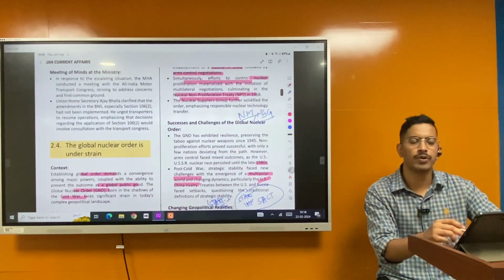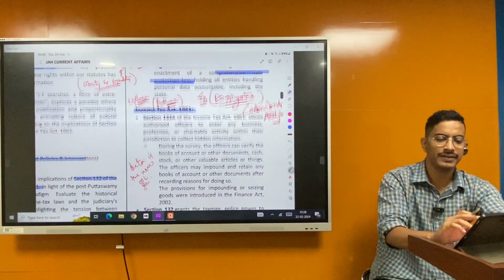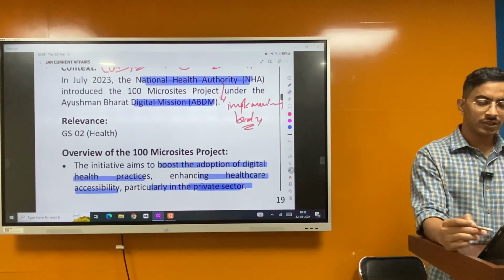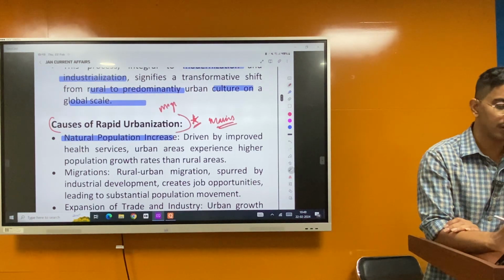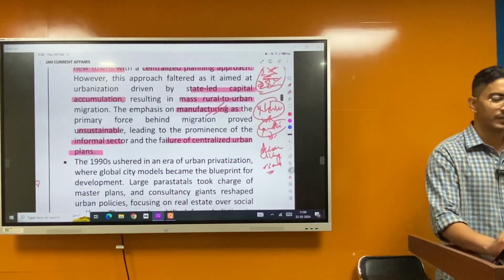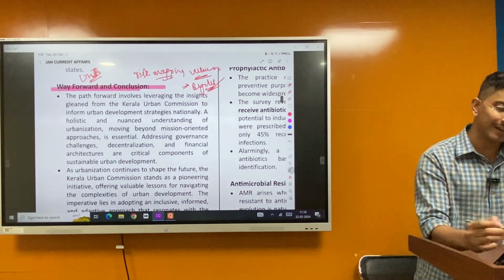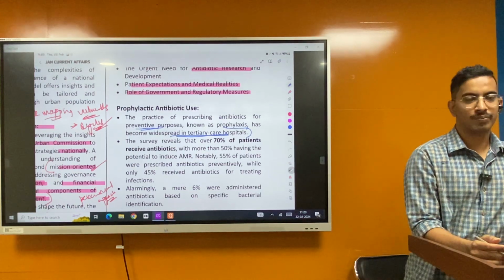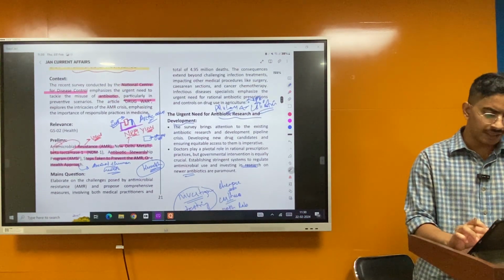JANUARY 2024 CURRENT AFFAIRS | Prelims Hacks 2024 | Believers IAS Academy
Dive into this comprehensive guide where we break down the essential topics and craft a strategic study plan to skyrocket your preparation. This video covers Current Affairs JANUARY 2024 and is aimed to revise current affairs covering all important news of JANUARY 2024.

This power-packed session is designed to deconstruct the latest news and strategize your approach for the exam, covering  the most important topics for UPSC Prelims 2024. The topics are selected by following the best strategy for UPSC, based on syllabus, PYQ analysis of prelims and daily current affairs.
Several sources like The Hindu, The Indian Express, PIB, Down To Earth and other current affairs and static sources have been referred to prepare this lecture on UPSC current affairs and static linkages.

Ace your UPSC Prelims 2024 preparation with comprehensive video sessions